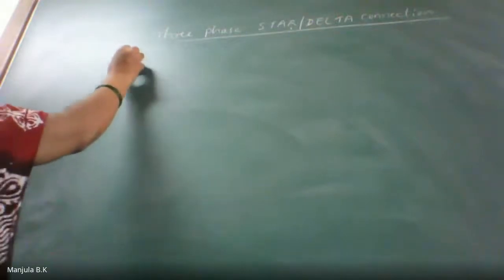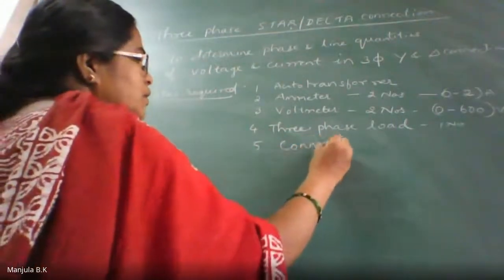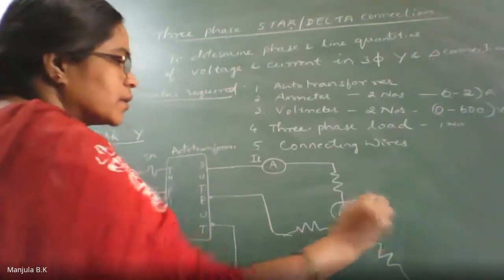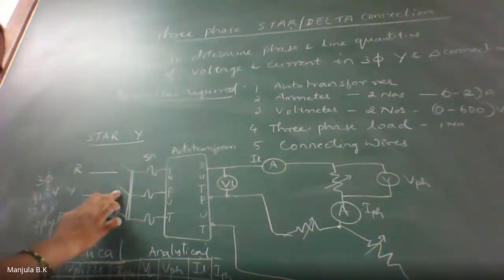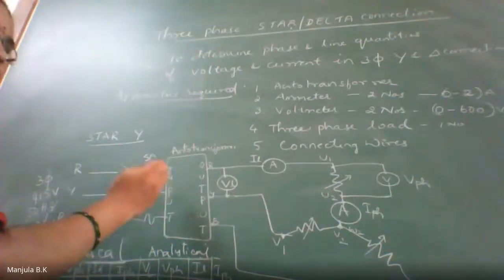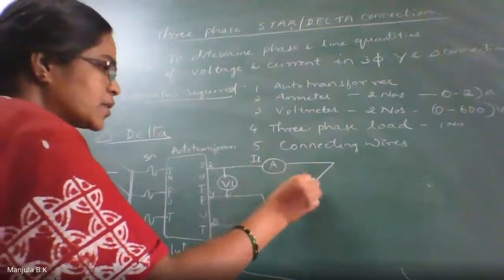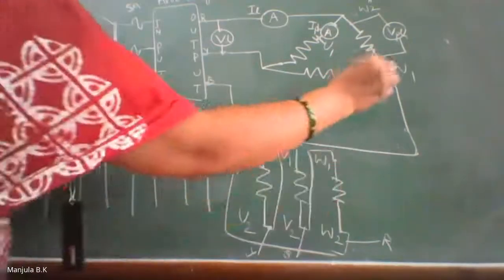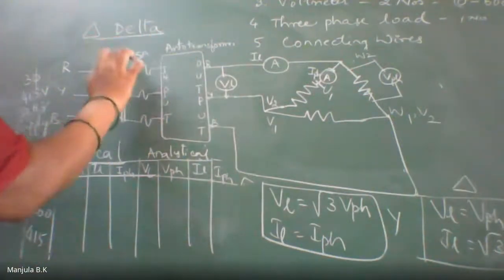Star - Delta Connection of Three Phase Circuits